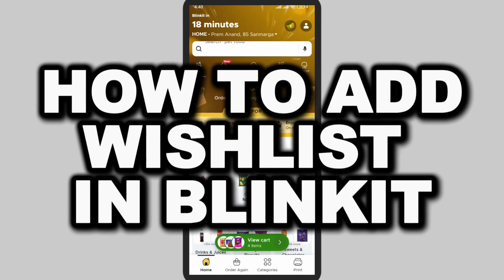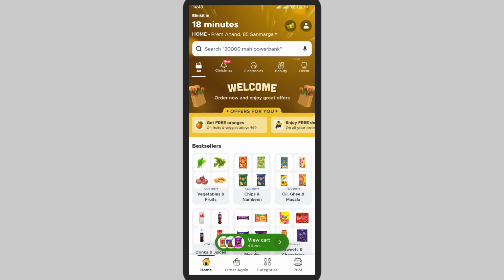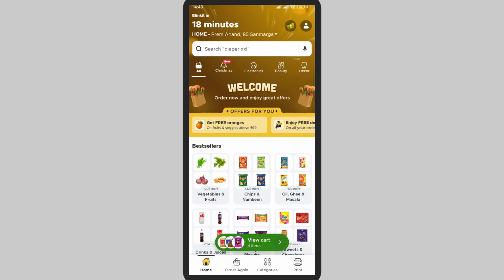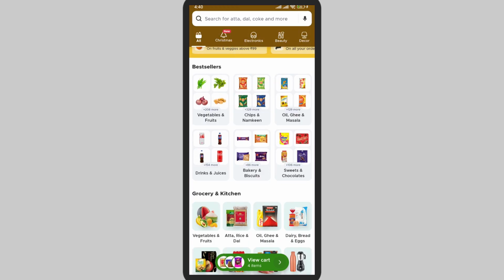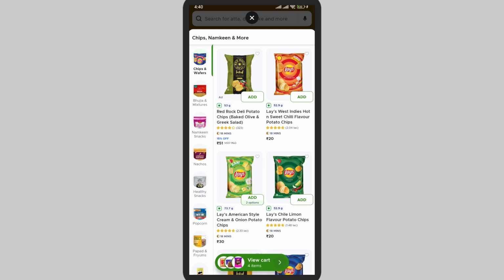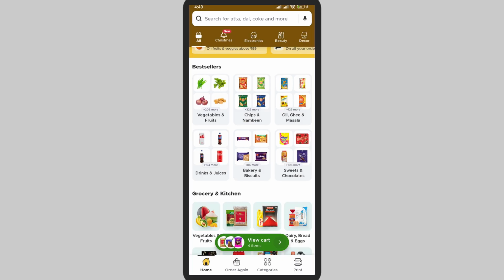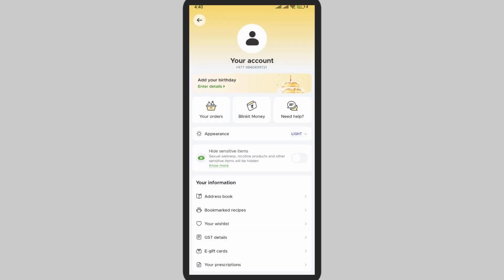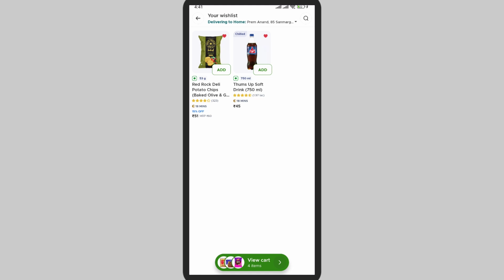How to Add Wishlist in Blinkit 2025?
If you want to learn how to add a wishlist in Blinkit, this video will show you the complete step-by-step process in a simple and user-friendly way. In this tutorial, you will see how to save your favorite items, how to mark products for later, and how to create a personal wishlist inside the Blinkit app. This guide explains how to add items to your wishlist, how to view saved products, how to remove items, and how to use the wishlist feature to shop faster anytime. Whether you regularly order groceries or want to keep track of your favorite products, the Blinkit wishlist feature helps you organize your shopping easily. Watch till the end to learn how to manage and access your wishlist for a smooth and quick shopping experience.